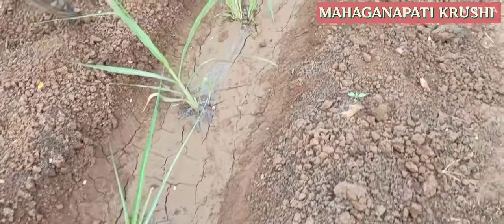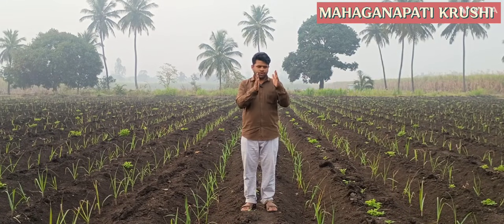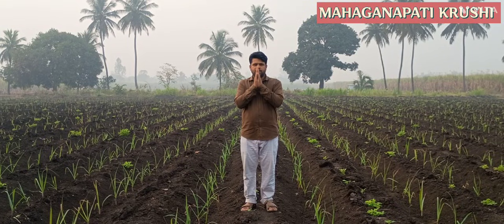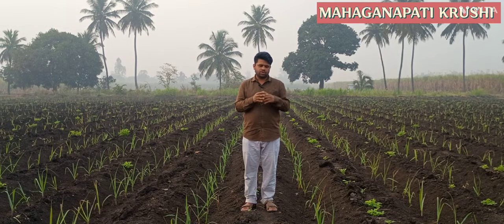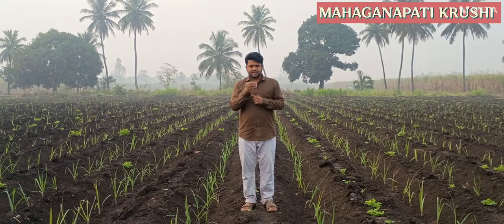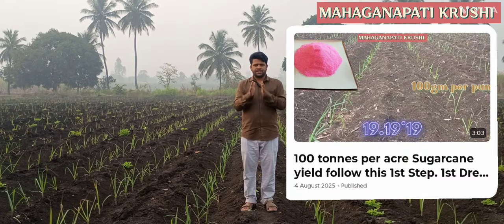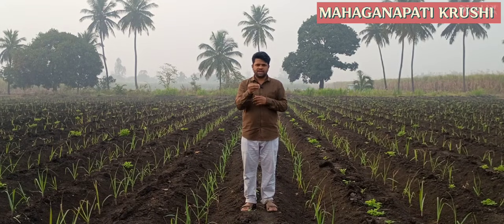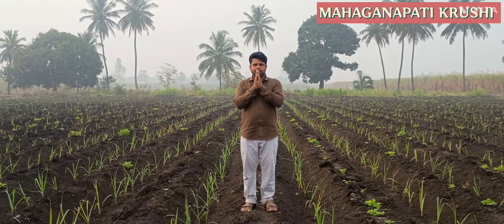What is Drenching? Importance of Drenching in Sugarcane farming.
The Technology, Techniques, information told in video were obtained from experts (agriculture graduates) in agriculture. The crop plots in video were under supervision of experts in agriculture under favourable climate conditions of crop. The results may differ from place to place. I strongly recommending to all viewers and farmers before applying technology or techniques, information told in video,please take advice of agriculture experts because you will get results of technology or techniques information, only by getting the suggestions of experts in agriculture.